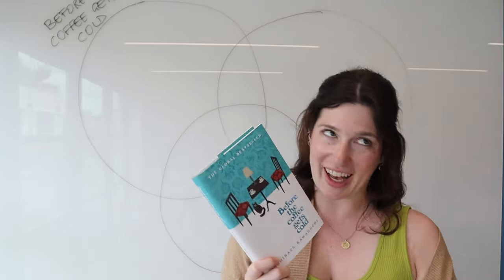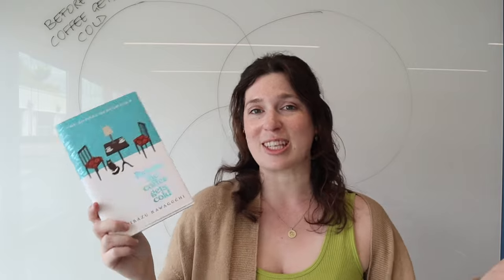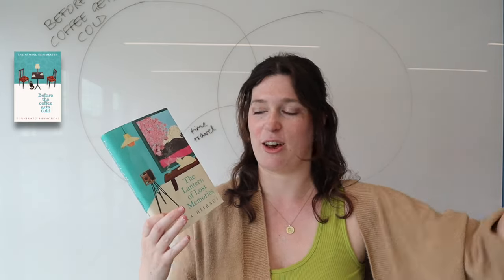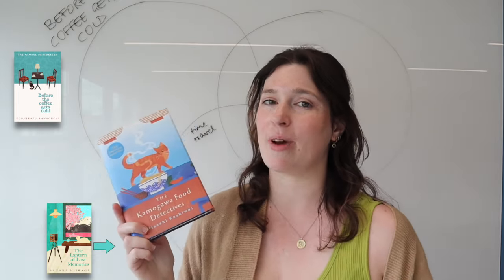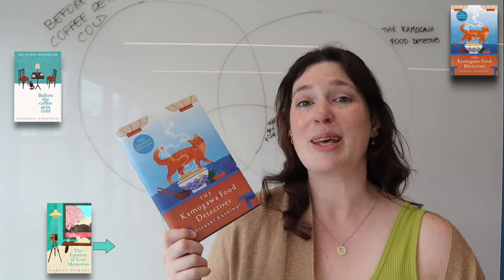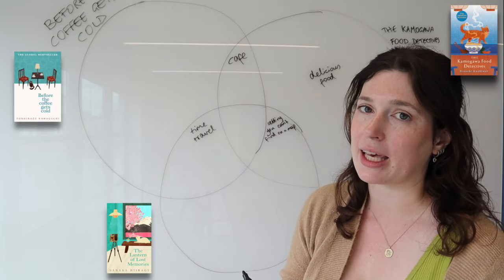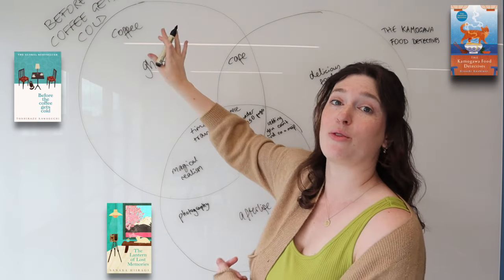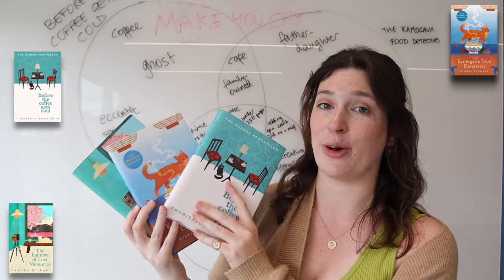Before the Coffee Gets Cold and other Japanese cat books!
Get the intel on these three cosy translated Japanese books that are a must-have on your TBR list- with the bonus of cats on the cover!

Ranking the Before the Coffee Gets Cold series by how much they made me cry

Subscribe to Book Break to hear about the best books from publishers across the UK, fantastic authors, your fave YouTubers, & sneak peek behind-the-scenes publishing info, all from the team at Pan Macmillan - we love books, it's our job!

Whether you like new books or classics, literary fiction or YA, poetry or non-fiction - Book Break's got it covered.

Got a suggestion for future BookBreak episodes? Well, why not have your say on the videos we shoot by filling out our google feedback & requests form? We want to hear from you